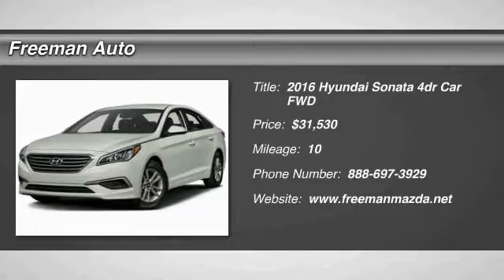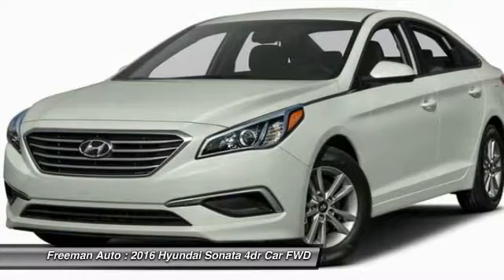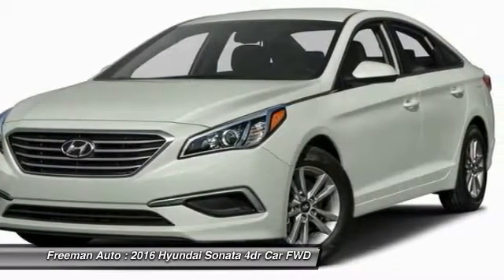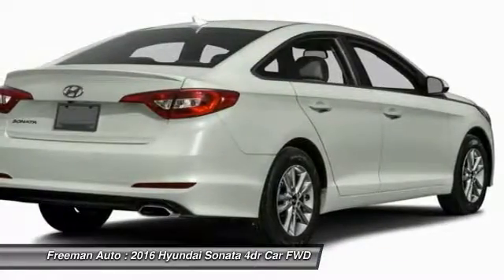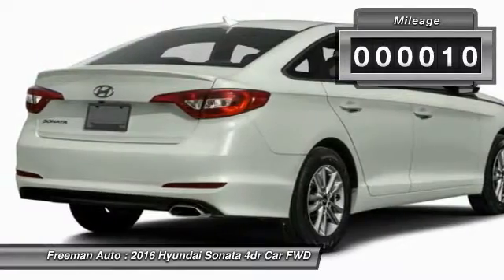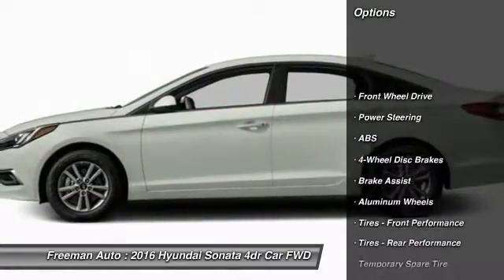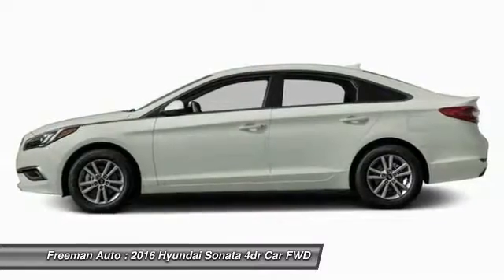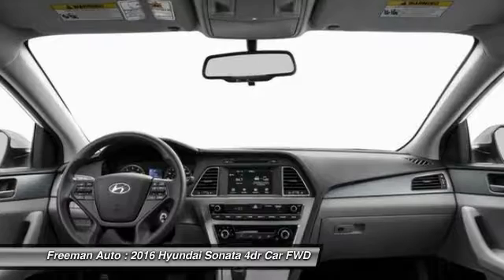2016 Hyundai Sonata Irving TX HGH435089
2016 Hyundai Sonata 2.4L Limited

Freeman Auto
1840 E Airport Fwy